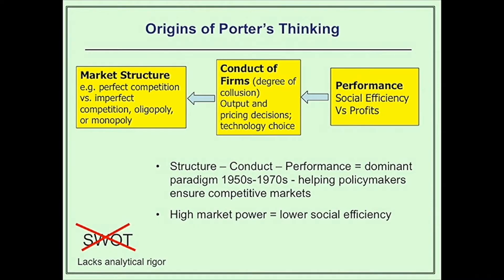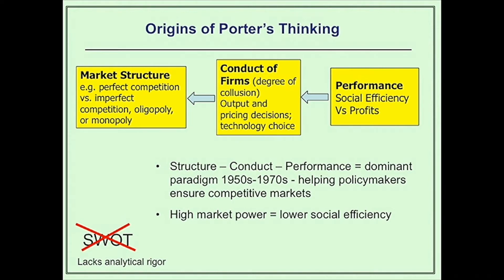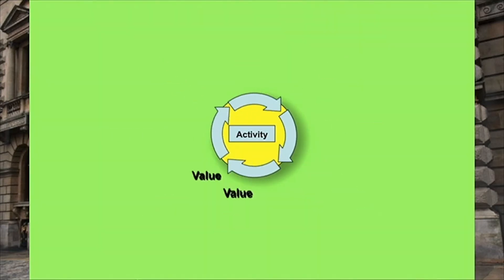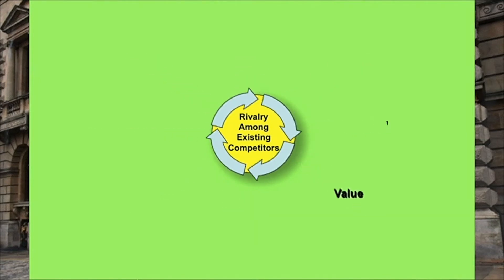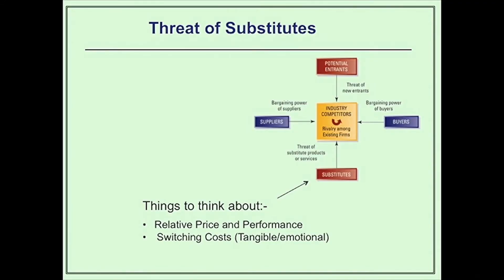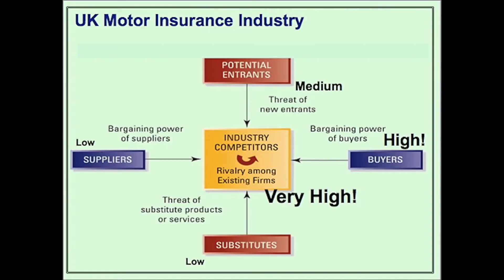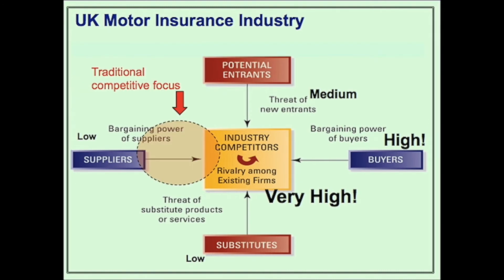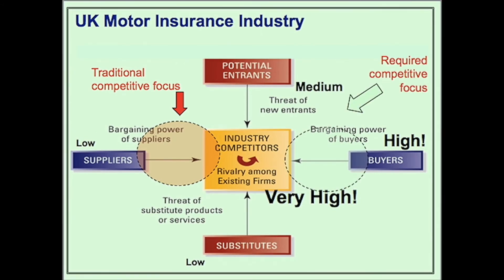2.2. Analysing the External Context - 5 Forces (part 2 of 2)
In this video we drill down into the detail of Michael Porter's famous 5-forces framework and how to use it. Too often I have found in practice and teaching that while many have covered the framework at the high level, few use the detail and as a result do not get the real insight it can provide and even make serious strategy errors. This is a point Porter himself makes in discussing the company BOC (see his 2014 presentation in Miami to a project management conference).

If you would like to engage with Porter's original article the reference, together with a link to a video summary is below)

Porter, M. E. (2008) The Five Competitive Forces That Shape Competition, Harvard Business Review, 86,1, 79-93

In the next video we will begin to look at the different views on the source of competitive advantage - remember as a practitioner it is not a question of which of these is right but how can I use each to give me insight that I can feed into the unfolding debate about the organisation's strategy.